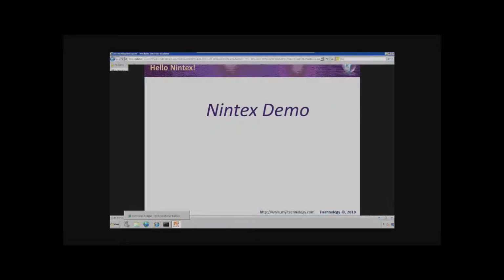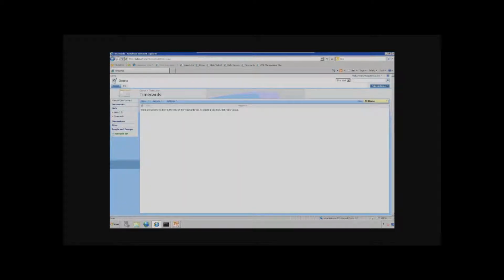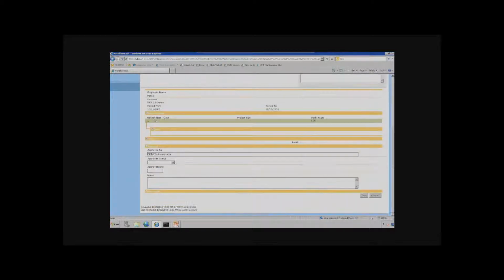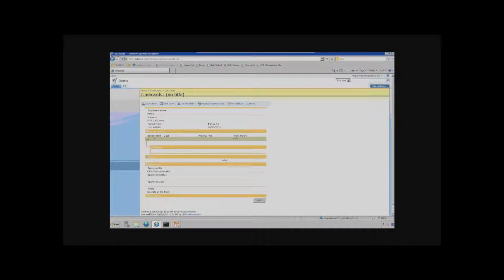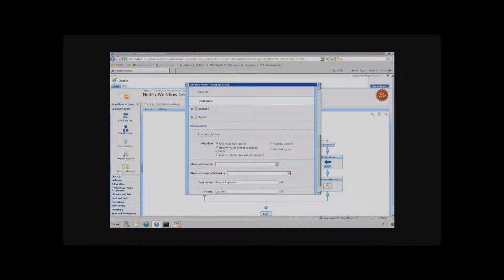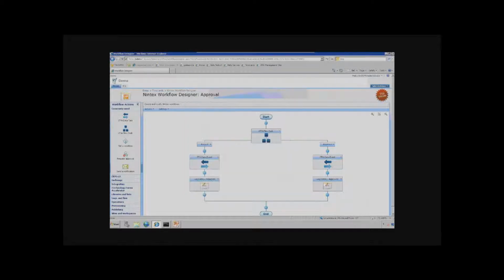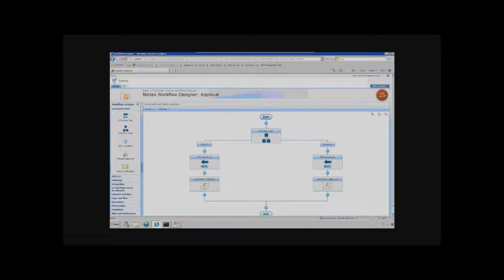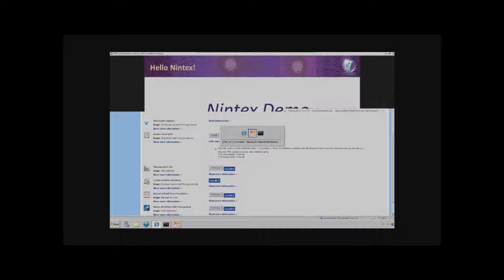SharePoint Forms: Early preview of iTFA v2.5 new Features Part 2/2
*Watch n HD*

In this video:
Nintex Integration;
Introduction to Deployment procedure;